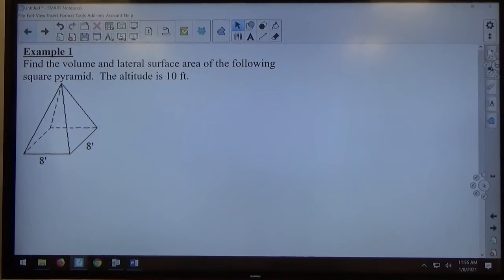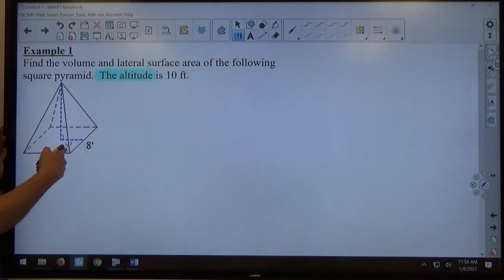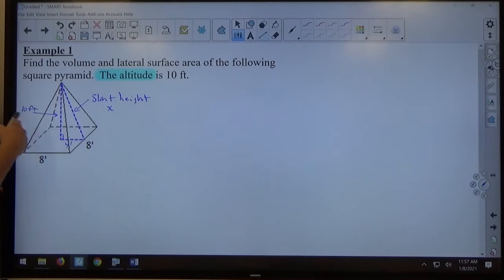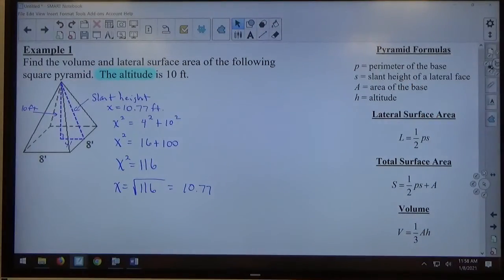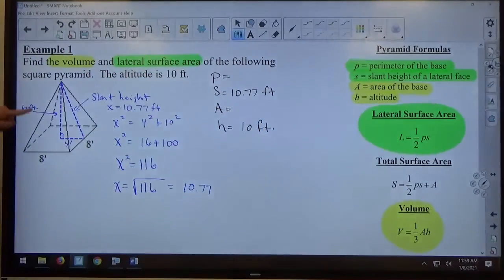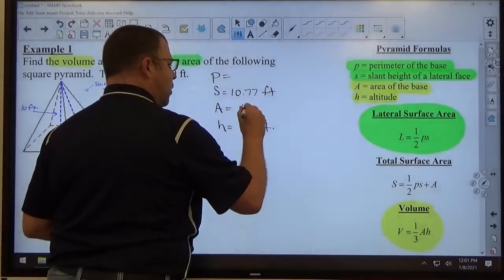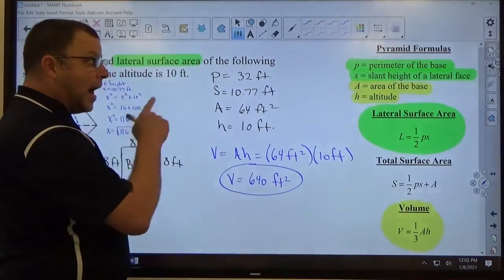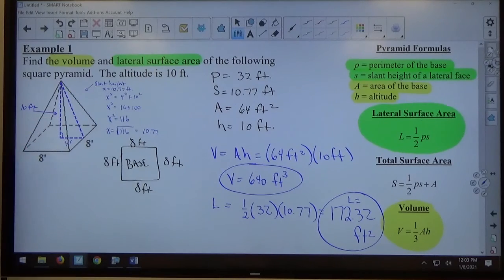Chapter 9-2 Example 1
I forgot to divide by three in the volume formula, so the correct answer to the volume portion is 213.33 cubic feet.